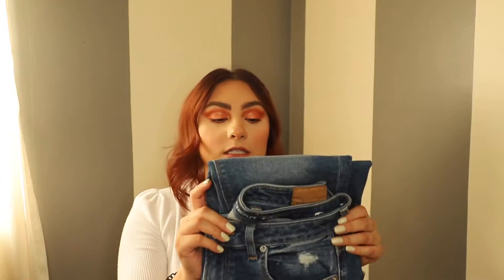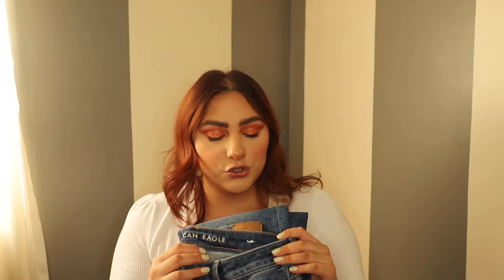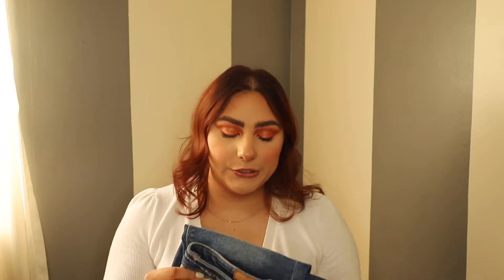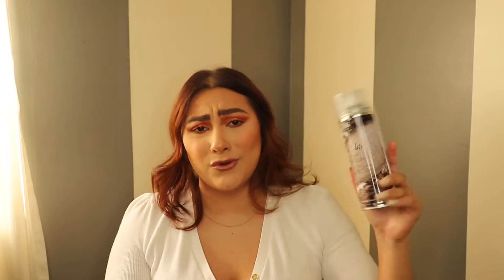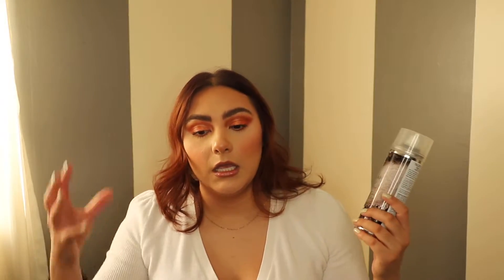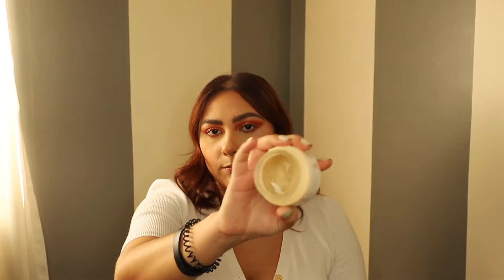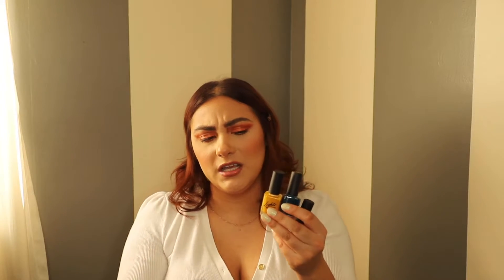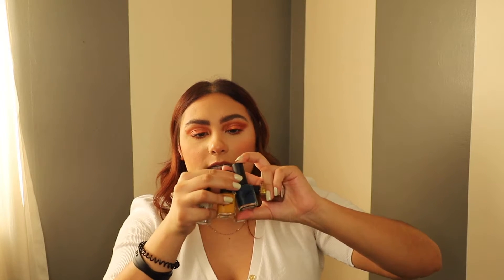OCTOBER FAVORITES 🎃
For this week’s video I bring to you guys my October monthly favorites! This is my first time doing a favorites video, hopefully you guys enjoy!!! Like always everything is linked here for you guys! Hope you enjoy today’s video!!!  Make sure to comment your video requests down below! XOXO

Products Mentioned:
-American Eagle Stretch Mom Jeans: Darkest Dazzler $49.95
-IGK First Class Charcoal Detox Dry Shampoo $27.00
-Matrix Total Results Length Goals Perfector Leave-In Heat Protectant and Styling Spray $18.00
-It Cosmetics Confidence In a Cream Hydrating Cream $49.00
-Lunar Beauty Moon Prism Blush Palette $35.00 (OUT OF STOCK)
-Beauty Blender Opal Essence Serum Primer $32.00
-NARS Natural Radiant Longwear Foundation/ Fiji & Barcelona $49.00

-Rode Mic
-Diva Ring Light SUPER NOVA